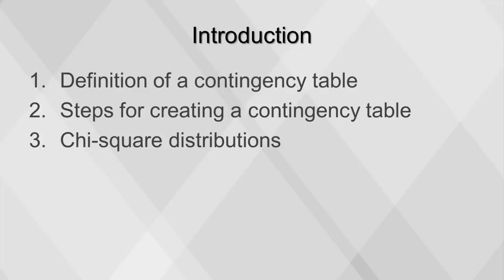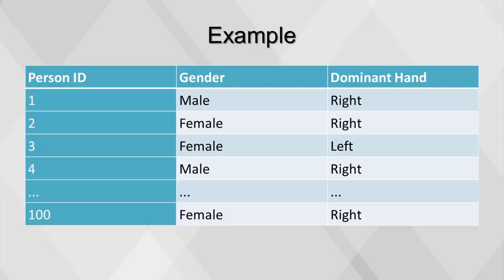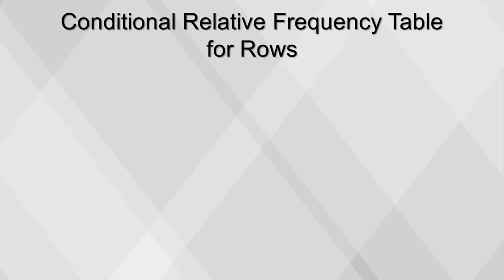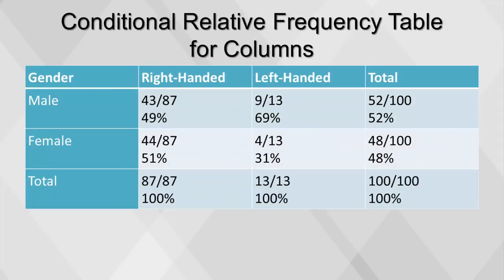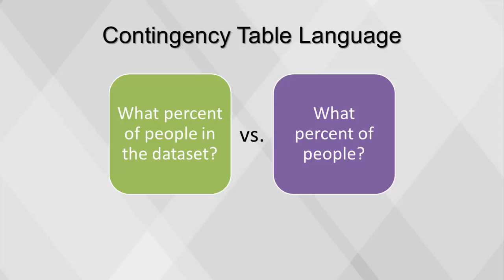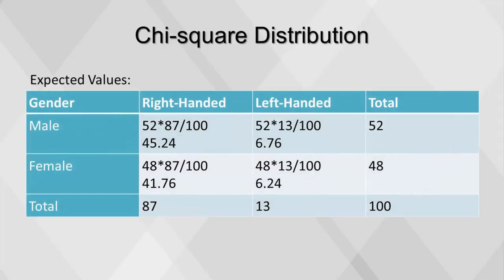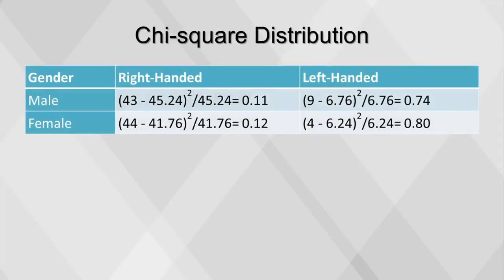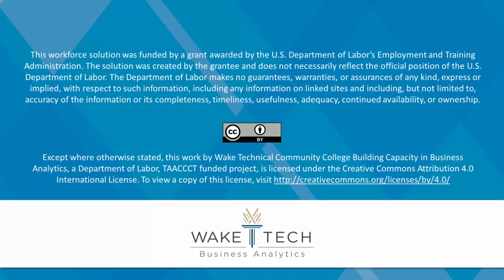Contingency Tables [BAS 120]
This video will cover contingency tables, including a brief overview, how to create a contingency table, and chi-square distributions.

Table of Contents:

00:00 - Contingency Tables
00:09 - Introduction
00:21 - Definition of a Contingency Table
01:27 - Creating a Contingency Table
04:44 - Chi-square Distributions
07:33 - Summary
07:45 - Copyright Information